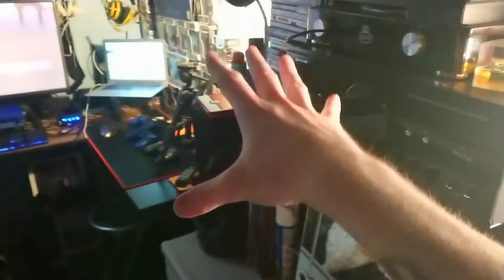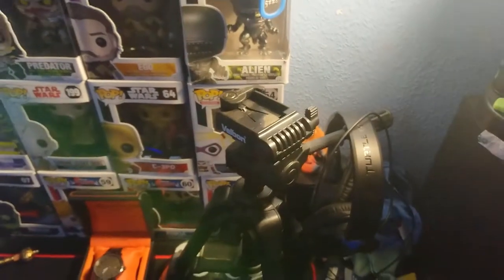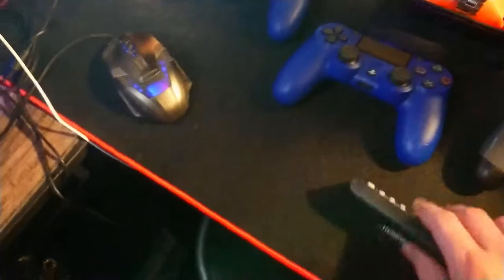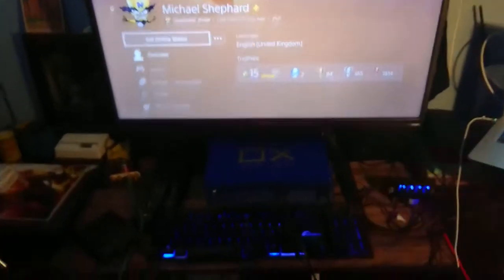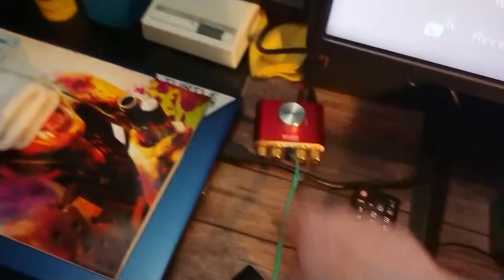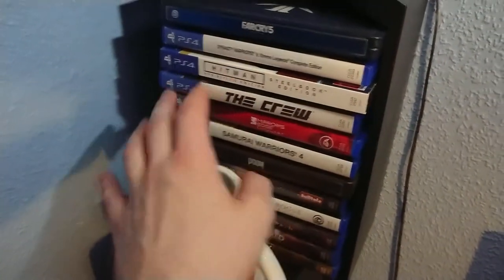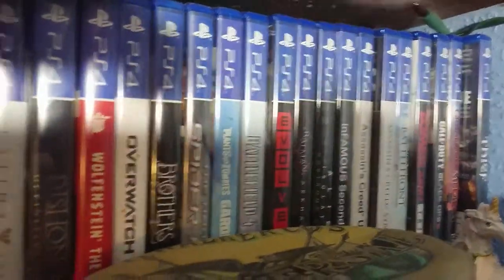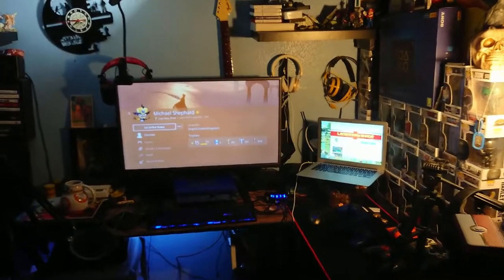Room/Gaming Setup 2018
How's it going Bro's Hoe's, Elder's and Youngling's! It's Shade here back with another saucy Let's Play!!

New Facebook coming soon.